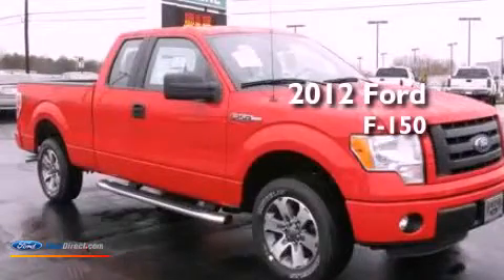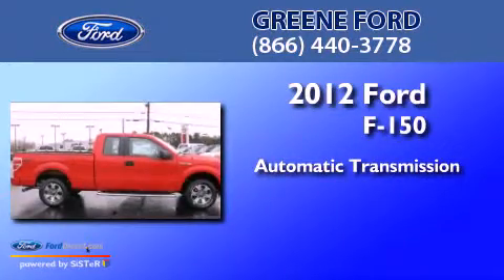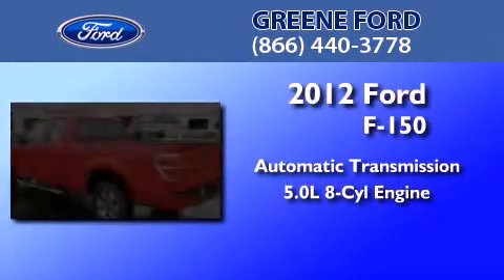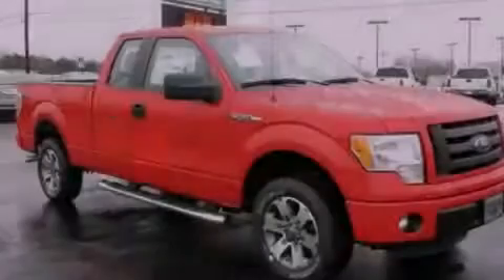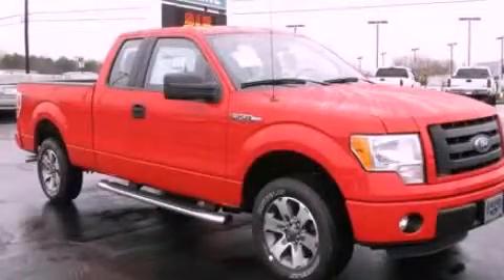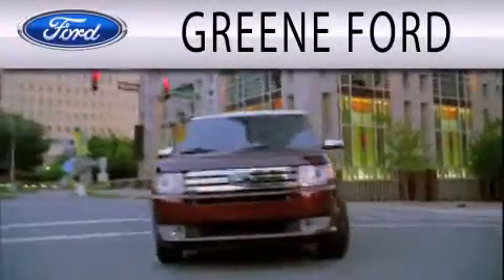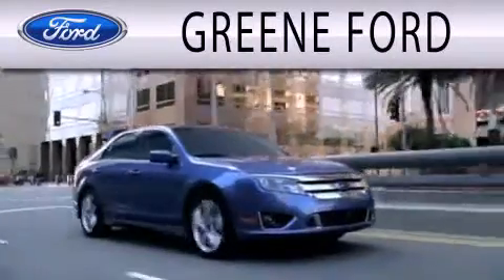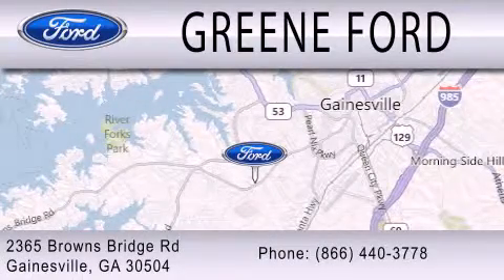2012 Ford F-150 Gainesville GA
Year : 2012
 Make : Ford
 Model : F-150
 Engine : 5.0L V8 32V MPFI DOHC FLEXIBLE FUEL
 Trans . : 6-SPEED AUTOMATIC
 Exterior : RED

 Stock : T17293